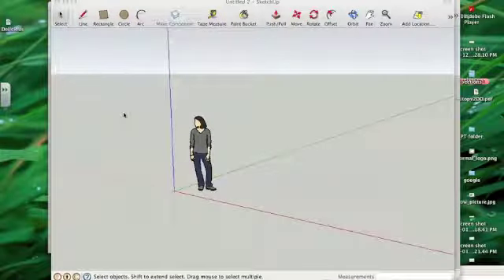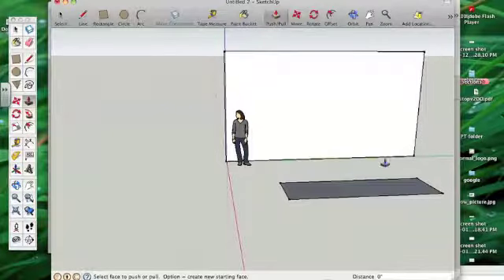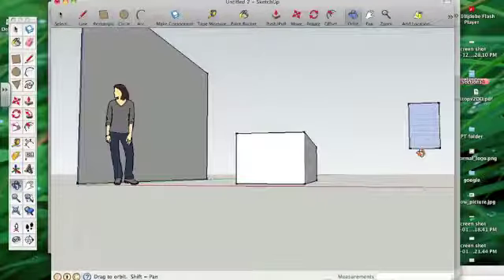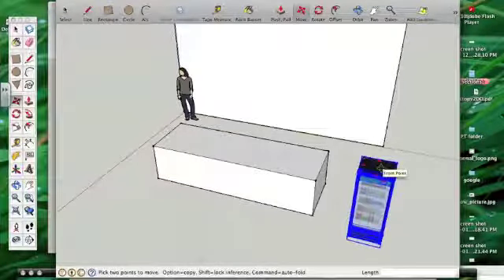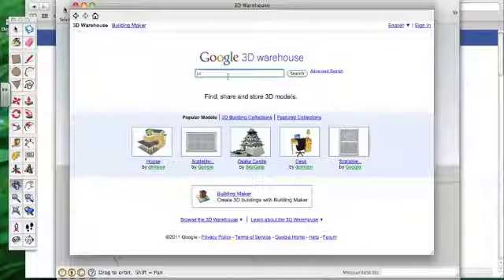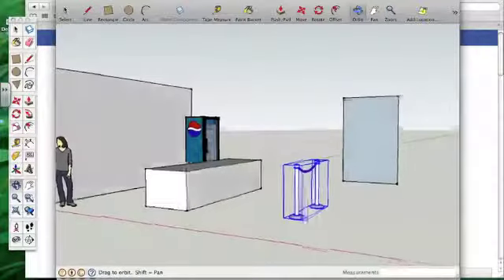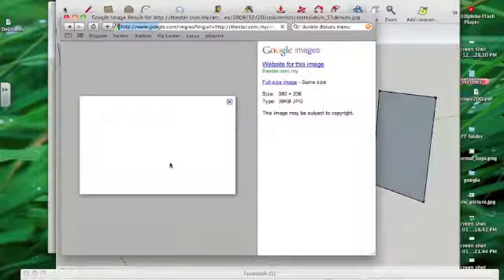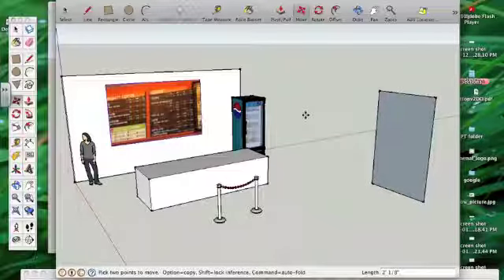Using Sketchup to Model and Preview a Community Space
How to use free 3D Modeling program Google Sketchup to preview a location with students before a community trip.